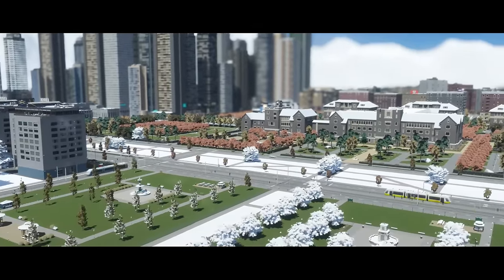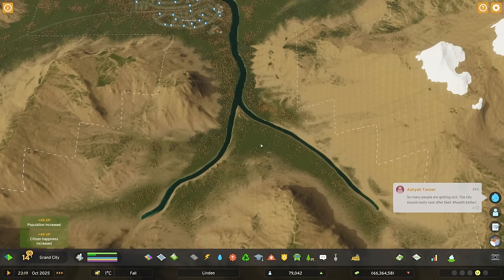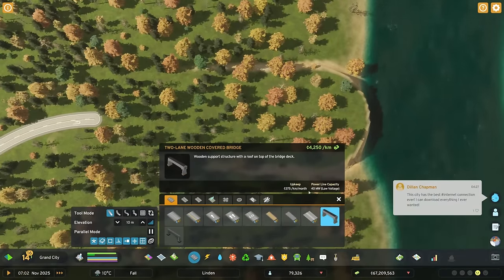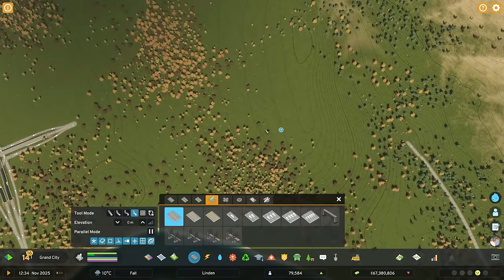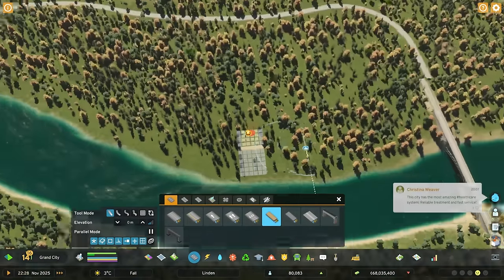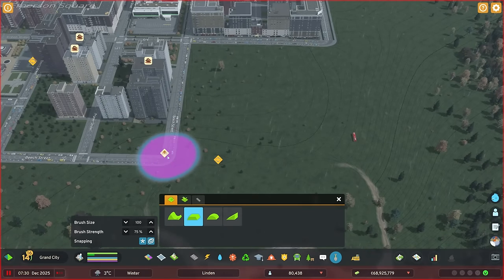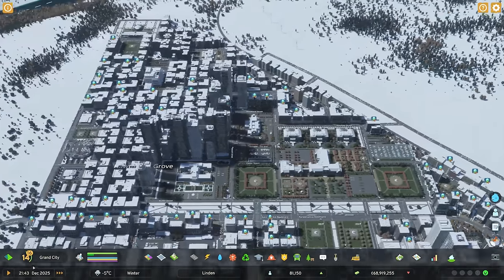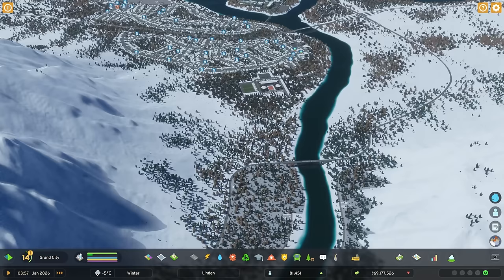Building a BEAUTIFUL Mountain Road then RUINING IT with Industry! | Cities: Skylines 2 | Linden #8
Welcome to CitiesSkylines2! Let's get to work building my FIRST city: Linden!
⬇ Links & More ⬇
► Cities: Skylines II Gameplay
• IF YOU CAN DREAM IT, YOU CAN BUILD IT.
Raise a city from the ground up and transform it into the thriving metropolis only you can imagine. You've never experienced building on this scale. With deep simulation and a living economy, Cities: Skylines II delivers world-building without limits.

Lay the foundations for your city to begin. Create the roads, infrastructure, and systems that make life possible day to day. It's up to you – all of it.

How your city grows is your call too, but plan strategically. Every decision has an impact. Can you energize local industries while also using trade to boost the economy? What will make residential districts flourish without killing the buzz downtown? How will you meet the needs and desires of citizens while balancing the city's budget?

Your city never rests. Like any living, breathing world, it changes over time. Some changes will be slow and gradual, while others will be sudden and unexpected. So while seasons turn and night follows day, be ready to act when life doesn't go to plan.

An ever-expanding community of Builders means more opportunities to build a truly groundbreaking city with mods. They're now more easily available in Cities: Skylines II.

The most realistic and detailed city builder ever, Cities: Skylines II pushes your creativity and problem-solving to another level. With beautifully rendered high-resolution graphics, it also inspires you to build the city of your dreams.

• DEEP SIMULATION
AI and intricate economics mean your choices ripple through the fabric of the city. Remember that as you strategize, problem-solve, and react to change, challenges, and opportunities.

• EPIC SCALE, ENDLESS POSSIBILITIES
Cities: Skylines II lets you create without compromise. Now you can build sky-high and sprawl across the map like never before. Why not? Your city is you.

• CITIES THAT COME ALIVE
Your decisions shape each citizen's life path, a chain of events that defines who they are. From love and loss to wealth and wellbeing, follow their life's ups and downs.

• A DYNAMIC WORLD
Pick a map to set the climate of your city. These are the natural forces you'll negotiate to expand your city amid rising pollution, changeable weather, and seasonal challenges.